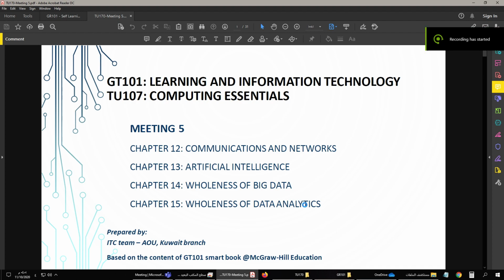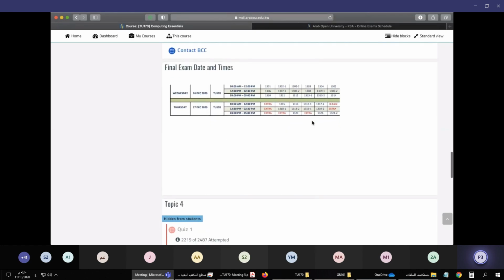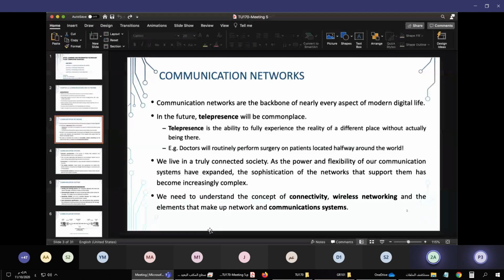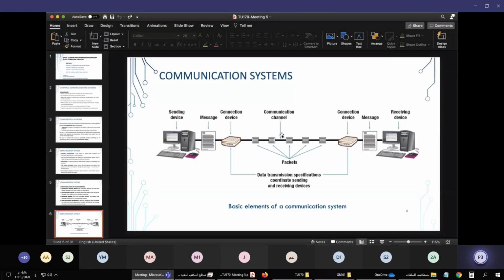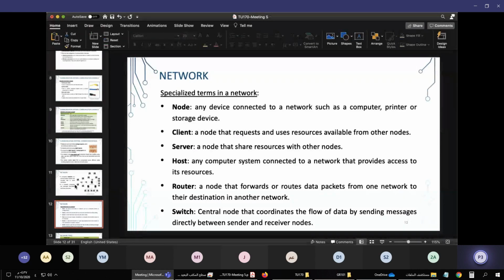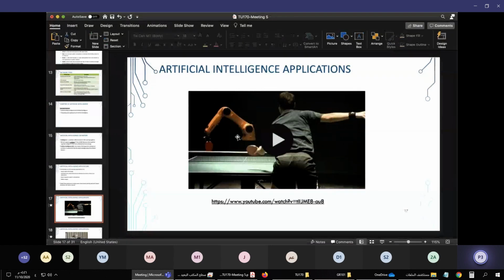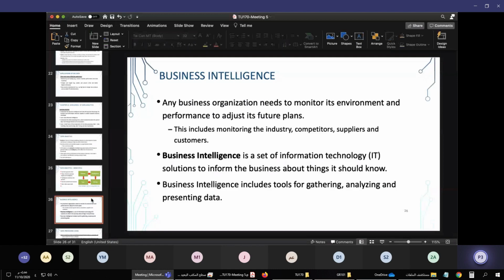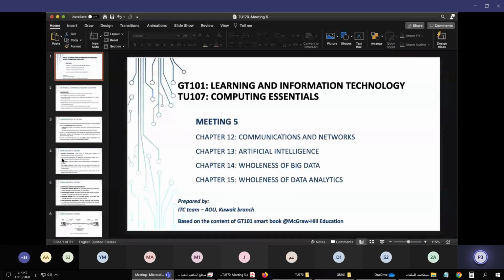AOU - TU170 lecture- Meeting 5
AOU - TU170 lecture- Meeting 1